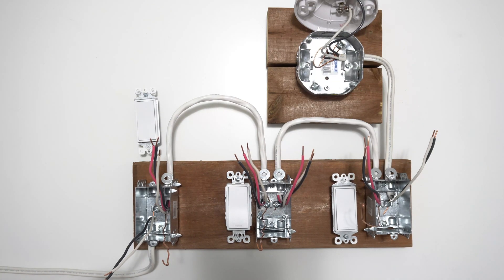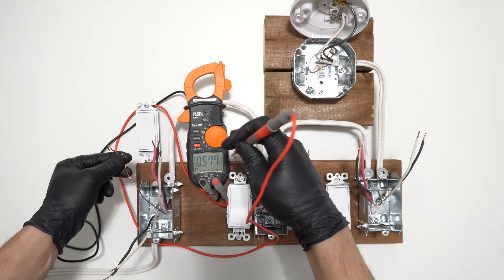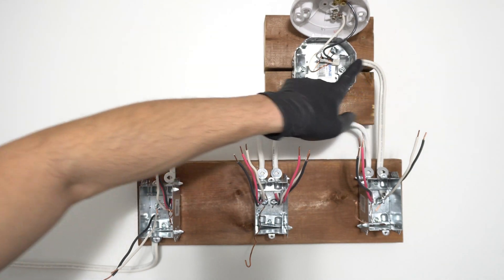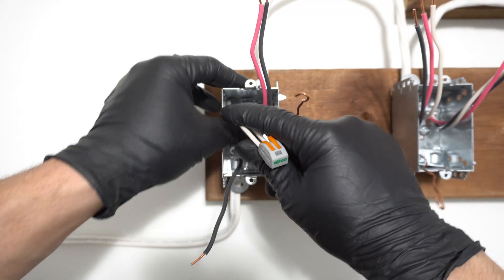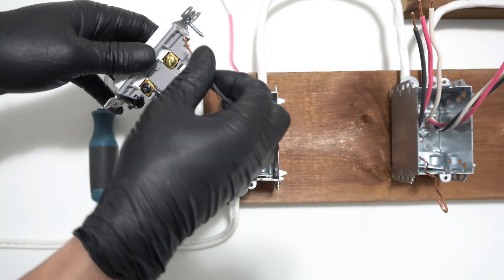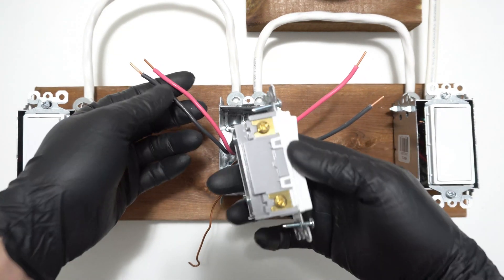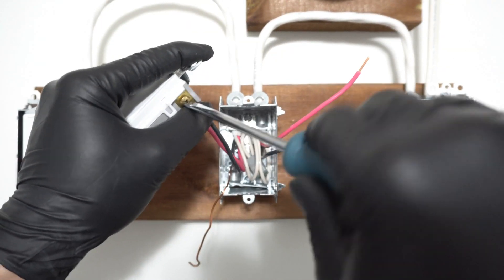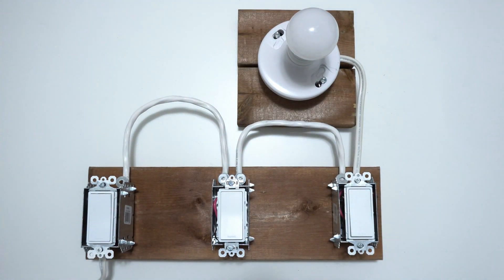How To Wire A 4-Way Switch System FOR BEGINNERS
I will show you the easiest way to wire a 4-way switch!

*Give the gift of Amazon Prime membership*